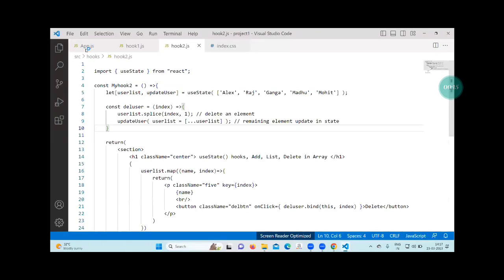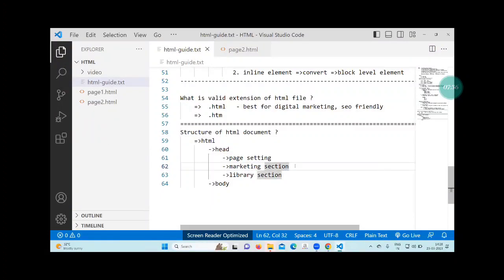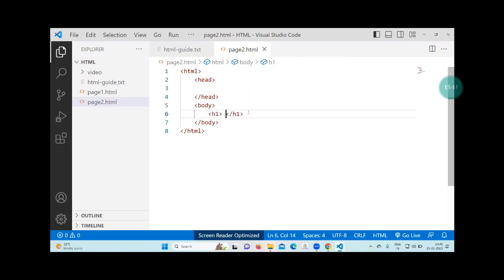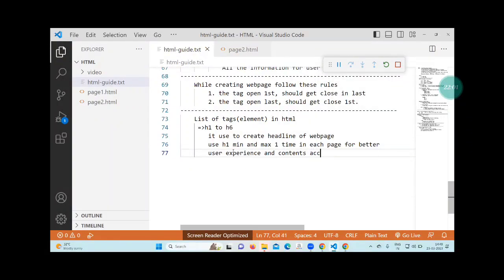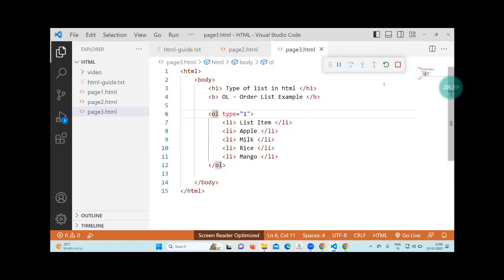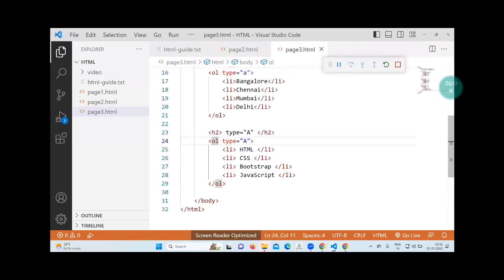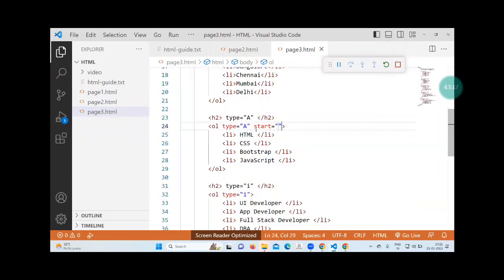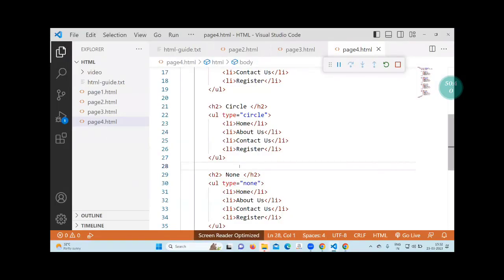#2 - HTML || Headings , paragraph & Lists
In HTML, headings, paragraphs, and lists are essential elements used to structure and organize content within a web page.
Headings (h1 to h6):
Headings are used to define the hierarchy and structure of the content. They range from h1 to h6, with h1 being the most important (usually the main title) and h6 being the least important.
Paragraphs tags are used to define paragraphs of text. They create a block of content separated by line breaks.
Lists:
Ordered Lists ( ol ): Ordered lists are numbered lists.
Unordered Lists (ul): Unordered lists use bullet points.
Nested Lists: Lists can be nested inside other lists to create a hierarchical structure.
These elements are crucial for organizing and presenting content in HTML documents. They provide structure and help both browsers and screen readers understand the layout and hierarchy of information within a web page. Headings define sections and sub-sections, paragraphs structure text content, and lists are used to enumerate items in a structured way.